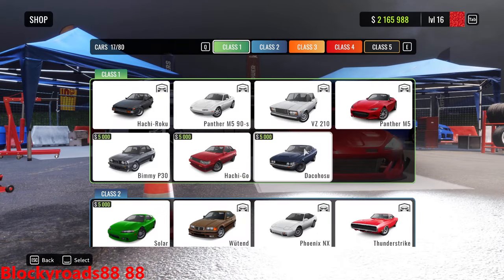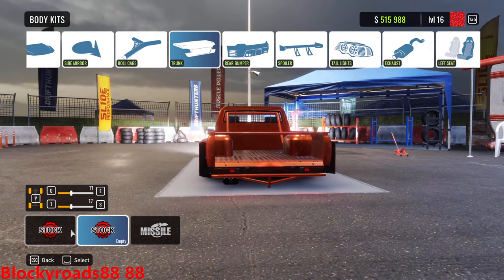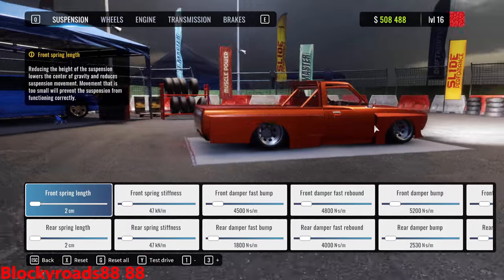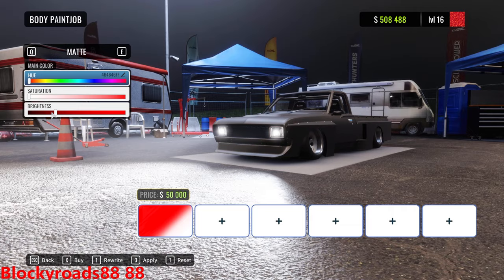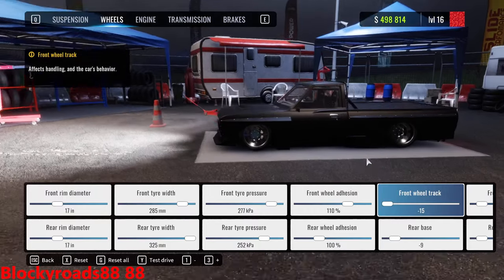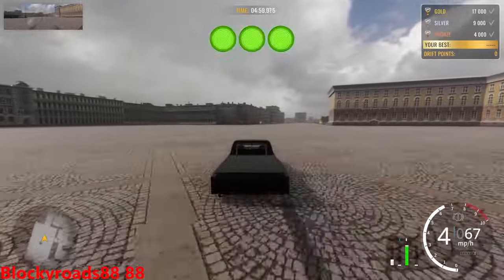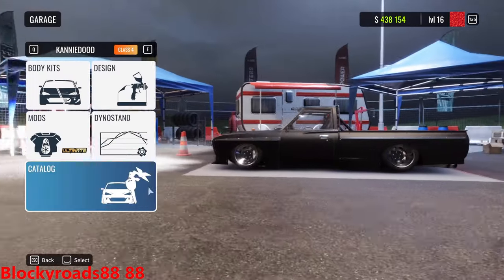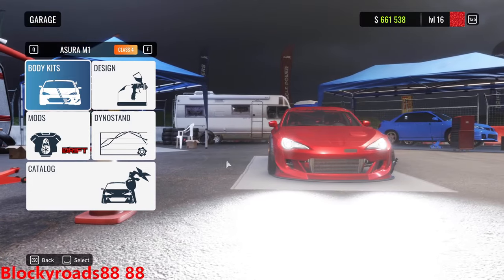The lowest truck and also the fastest truck (CarX Drift Racing)